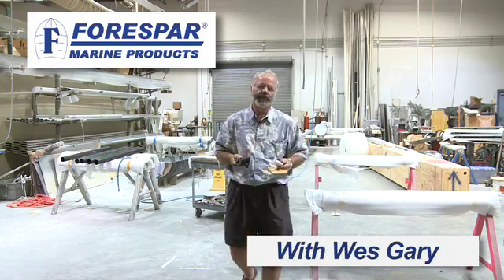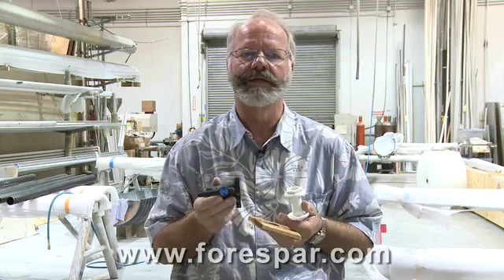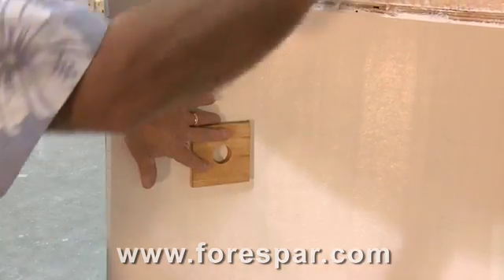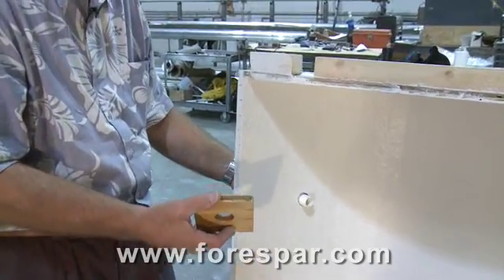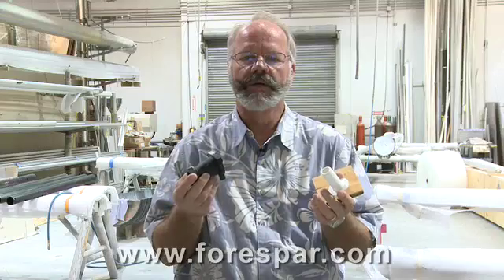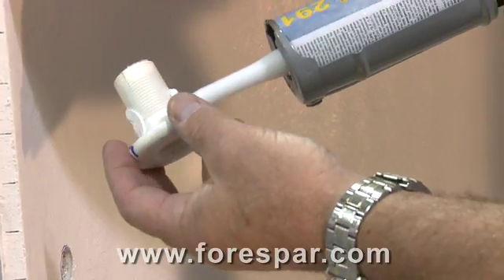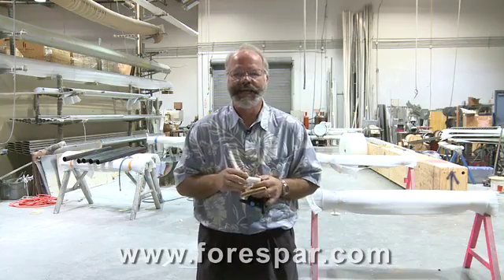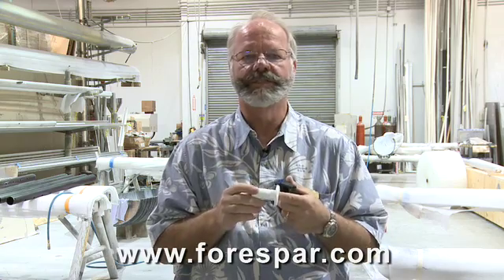Forespar - Marelon Seacock Installation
Wes Gary explains the proper way to install a Marelon seacock from Forespar.